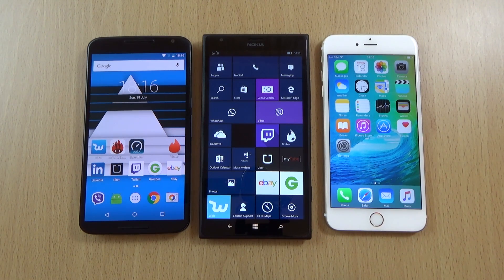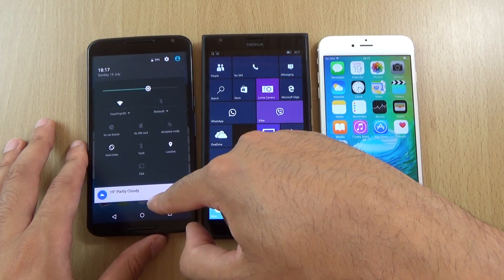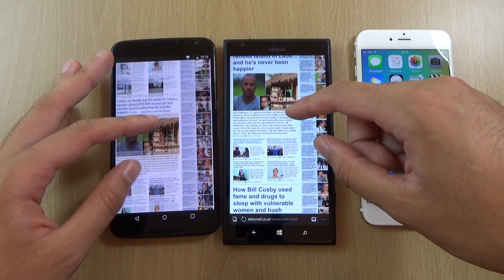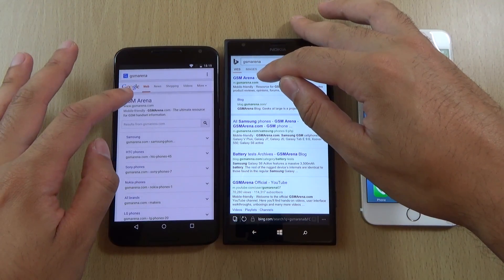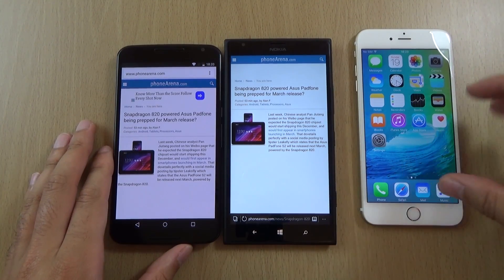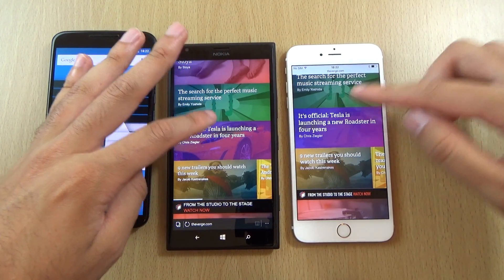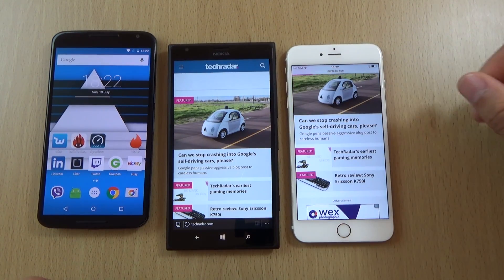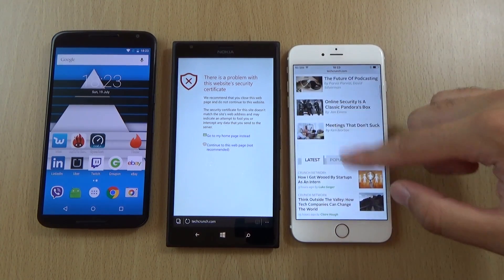Microsoft Edge Browser VS Google Chrome & Safari - Speed Test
Windows 10 Browser VS Android and IOS browsers- Which mobile browser is faster?